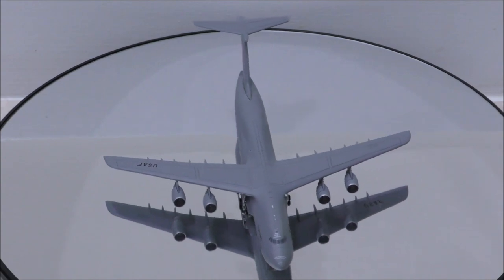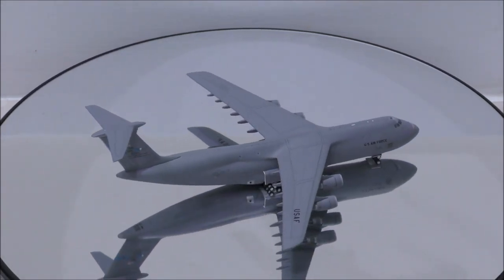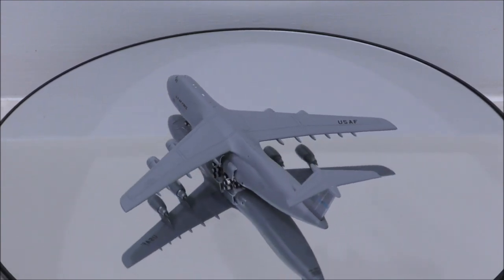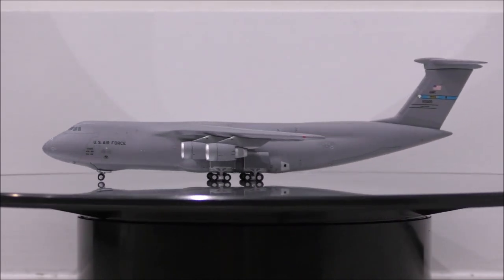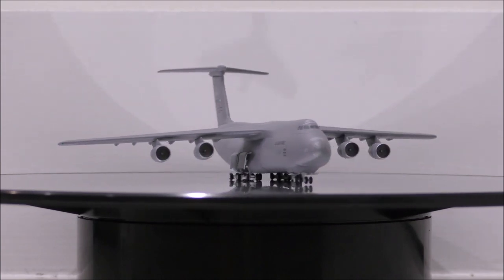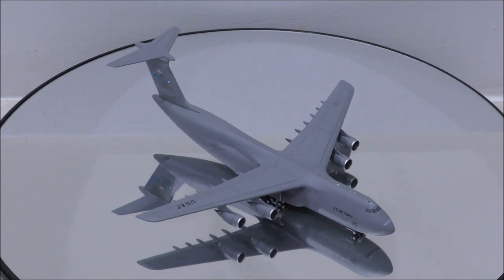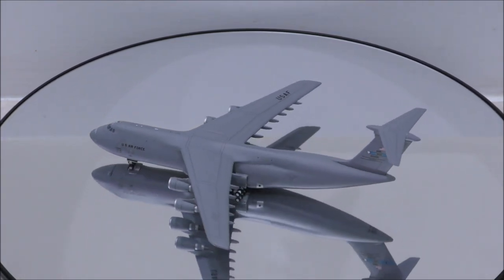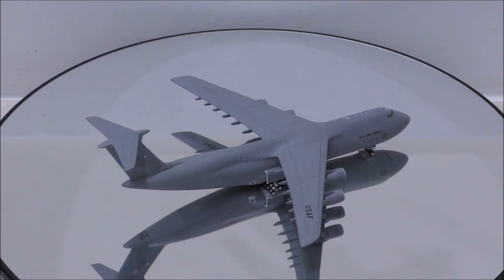THE UNITED STATES AIR FORCE LOCKHEED C-5M Super Galaxy 1:400 Review by GEMINI JETS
In this video, i will be reviewing THE UNITED STATES AIR FORCE LOCKHEED C-5M Super Galaxy made by GEMINI JETS